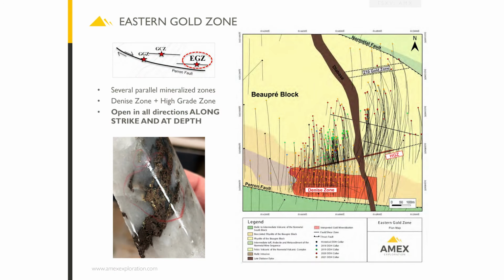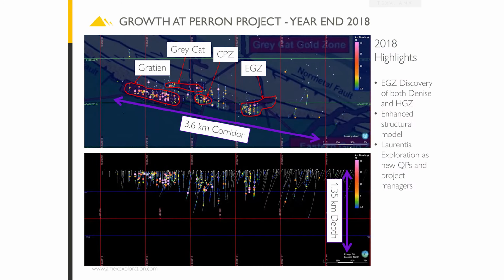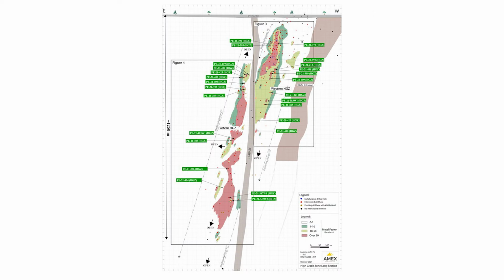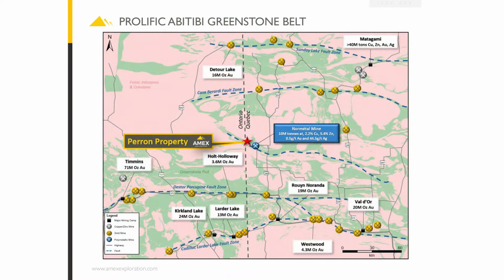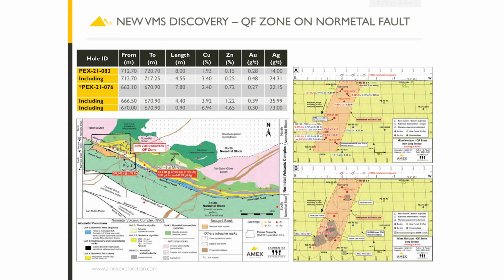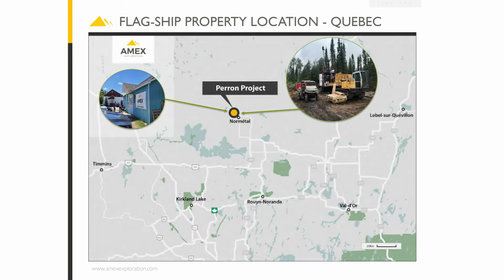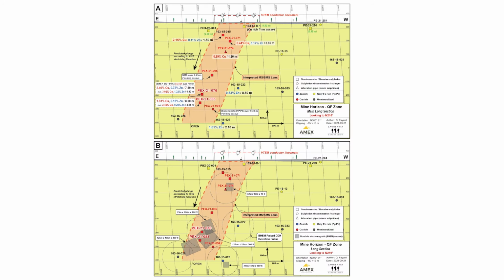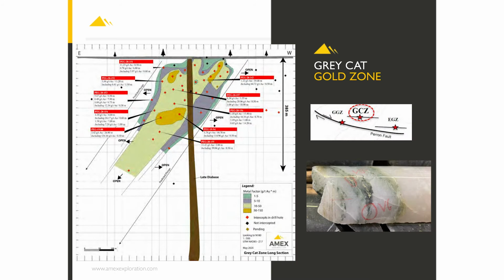The Assay TV - Kelly Malcolm, VP of Exploration, Amex Exploration (TSXV:AMX, FSE:MX0, OTCQX: AMXEF)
Kelly Malcolm, Vice President of Exploration at Amex Exploration (TSXV: AMX, FSE: MX0, OTCQX: AMXEF), talks to Assay TV about the definition and expansion drill results from 26 holes at the Perron Project’s High-Grade Zone, located in Quebec. At present, the highest grade returned is 102.07 g/t Au over 6.10m, and the company is awaiting further results.

Moreover, Kelly tells us how the first follow-up drill hole at the copper-rich VMS QF Zone at Perron returned 1.93% Cu, 0.15% Zn, 0.28 g/t Au, and 14.0 g/t Ag over 8.0m. Amex has allocated an additional 5,000m drilling to test the zone further.

Primary tickers: TSXV:AMX, FSE:MX0, OTCQX: AMXEF
Stage of development: Exploration
Commodity: Gold
Project to promote: Perron Project
Project location: Canada